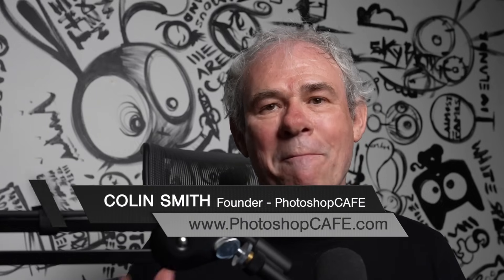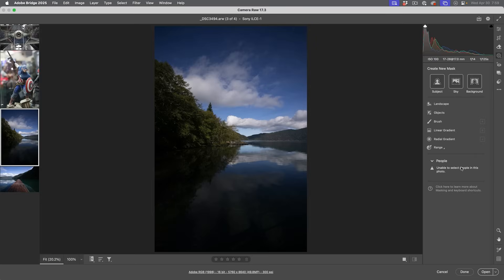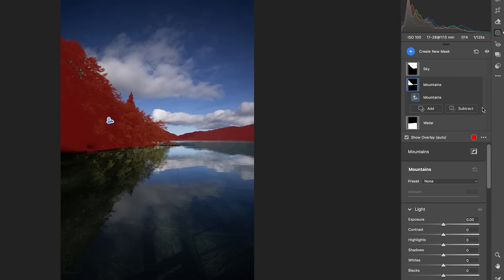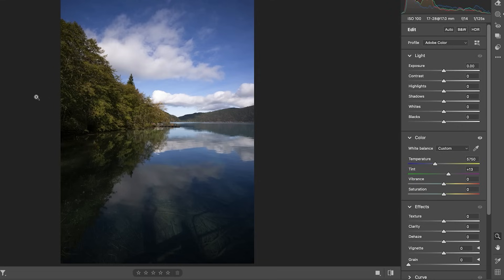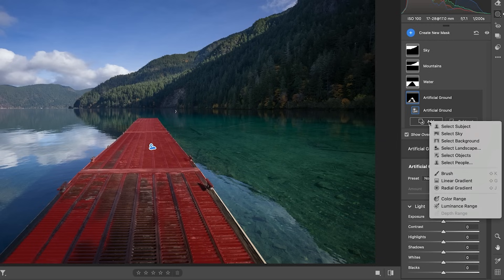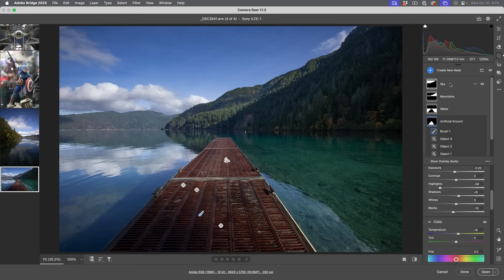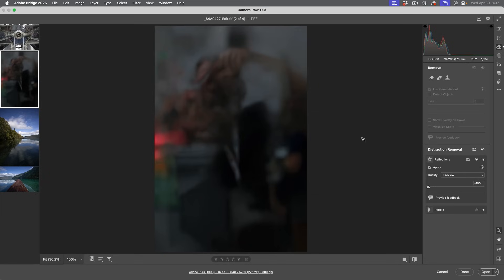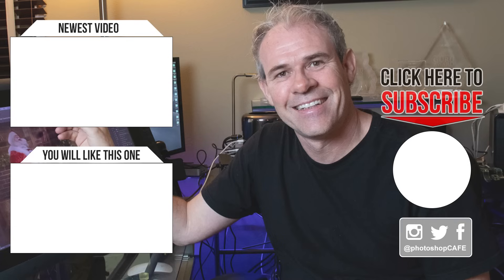NEW CAMERA RAW Update! ACR 17.3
New features in Adobe Camera RAW in Photoshop. Colin Smith shows the new Landscape masks and reflection removal in Photoshop 2025 April update ACR 17.3